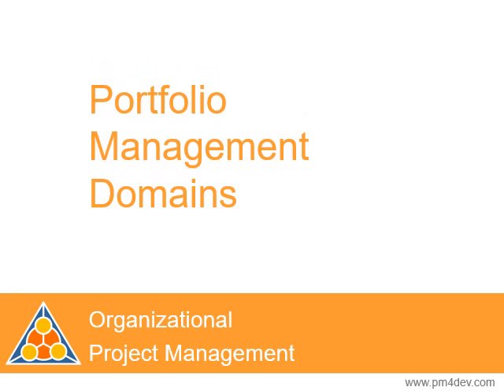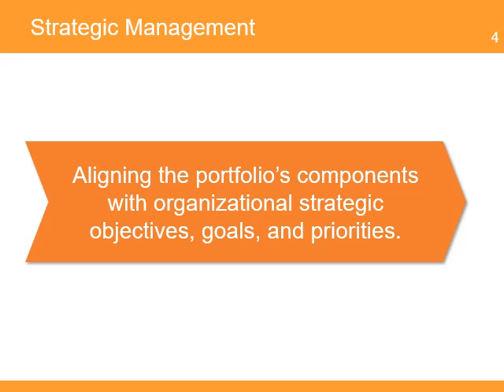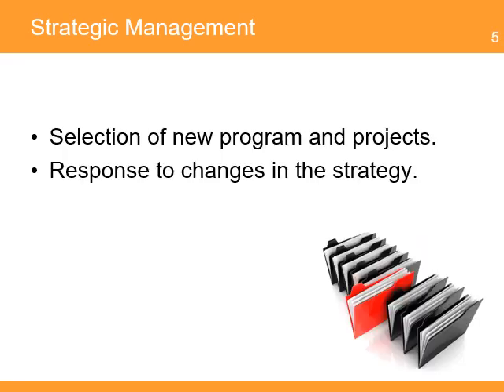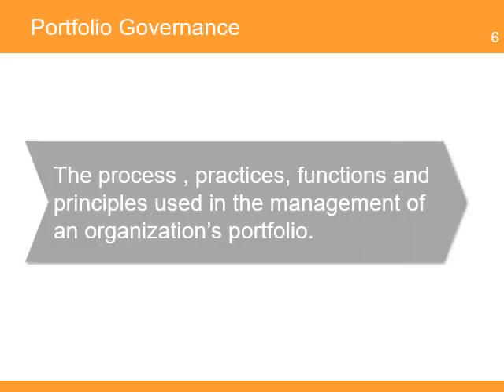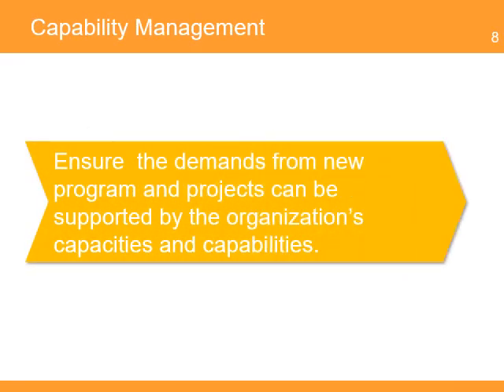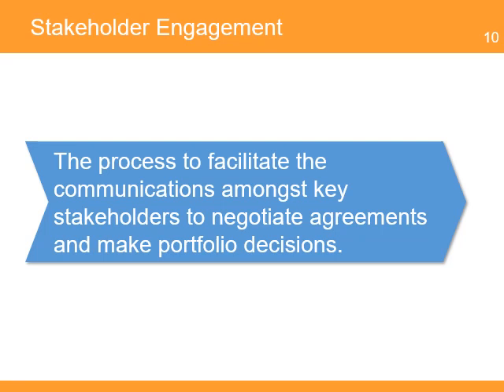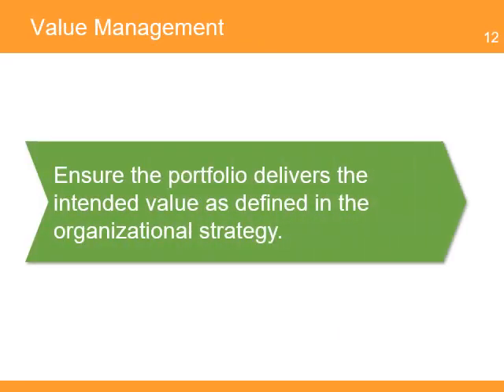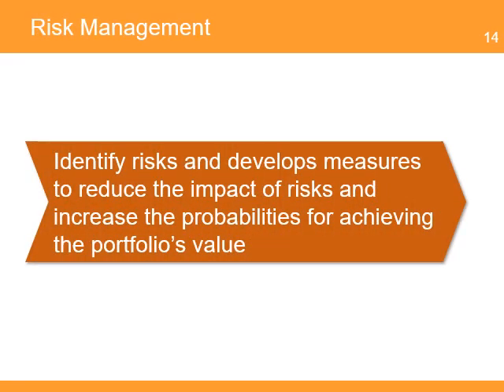OPM L3-2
Portfolio Management Domains